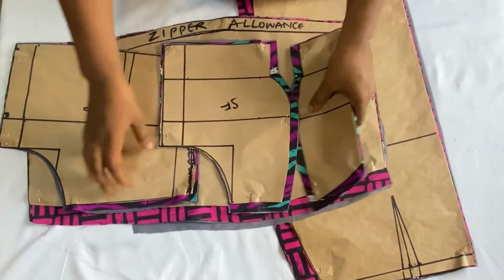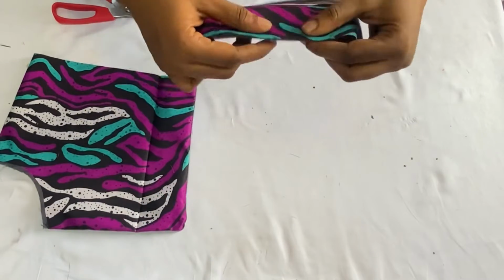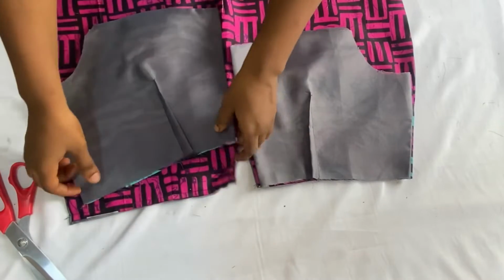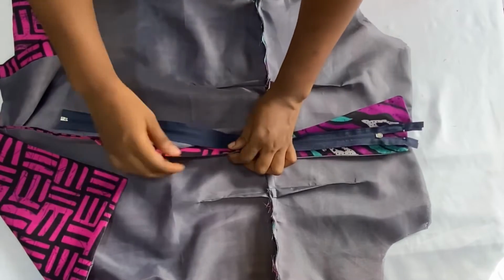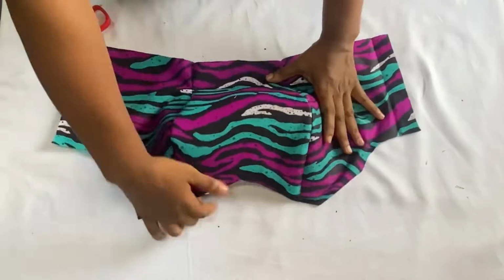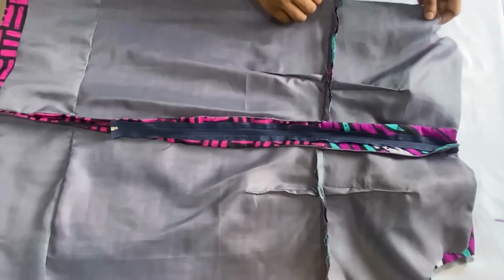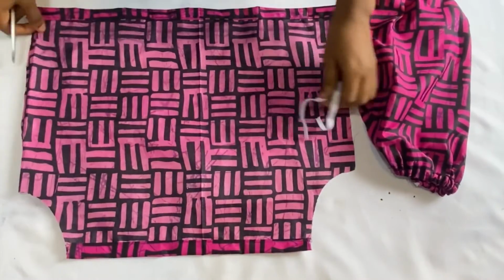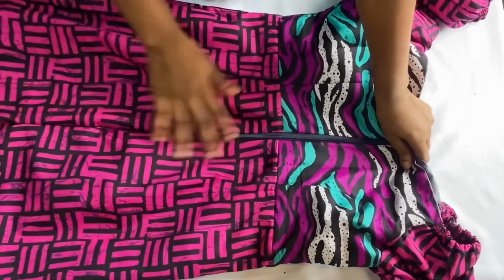How to Cut and Sew an OFF SHOULDER BUSTIER Dress with Butt and Hip Allocation/Contour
How to Cut and Sew an OFF SHOULDER BUSTIER Dress with Butt Allocation/Contour